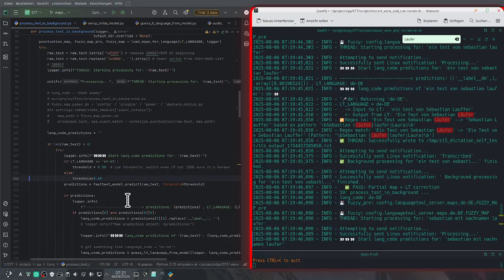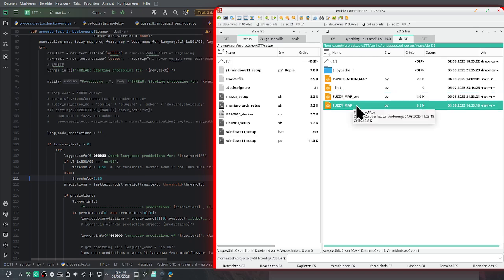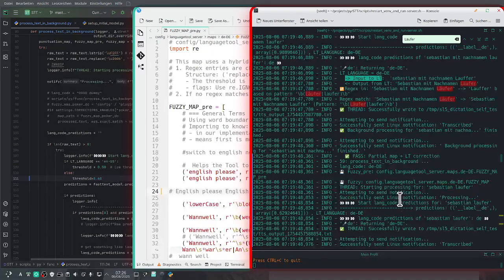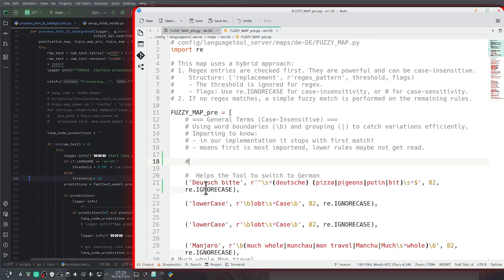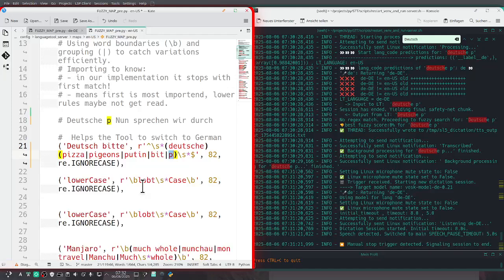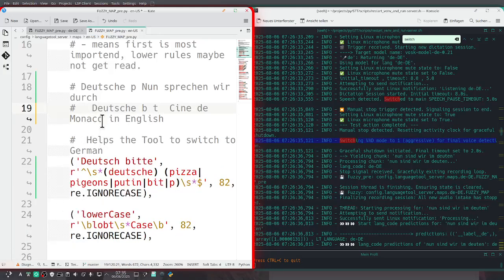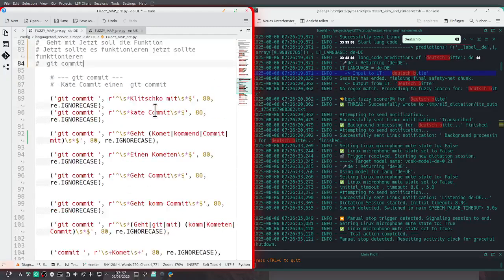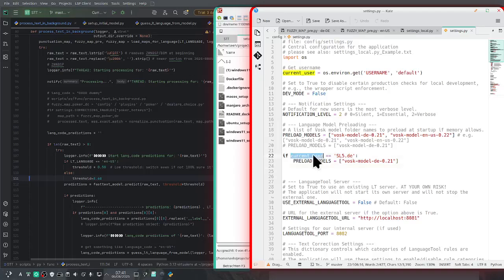SL5 Dictation (v0.6.0.3): Ein Deep Dive unter die Haube – Live-Coding & Kernkonzepte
Kein Blackbox-Gerede. In diesem Video öffnen wir die "Motorhaube" von SL5 Dictation und zeigen die Seele unserer Offline-Spracherkennung.

Erlebe in 20 Minuten, wie die Konfigurations-Maps zusammenspielen, die "Intelligent Pre-Correction" funktioniert und sieh live, wie wir den Code optimieren. Ein Muss für alle, die verstehen wollen, wie mächtige, datenschutzfreundliche STT-Software wirklich gebaut wird.

SL5 Dictation (v0.6.0.3): A Deep Dive Under the Hood – Live Coding & Core Concepts

No black box talk. In this video, we pop the hood on SL5 Dictation and show you the soul of our offline speech recognition engine.

In 20 minutes, see how the configuration maps interact, how our "Intelligent Pre-Correction" works, and watch us optimize the code live on screen. A must-watch for anyone who wants to understand how powerful, privacy-first STT software is actually built.